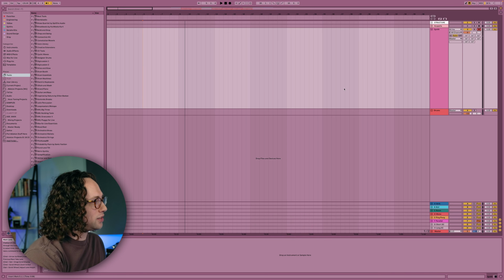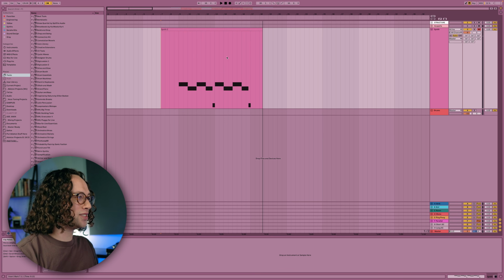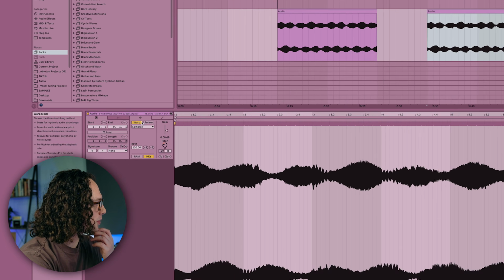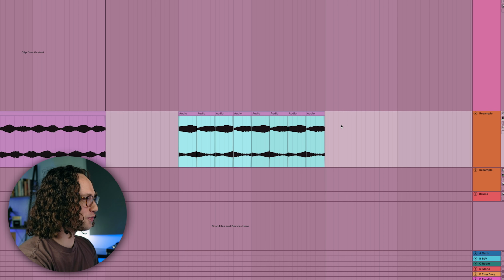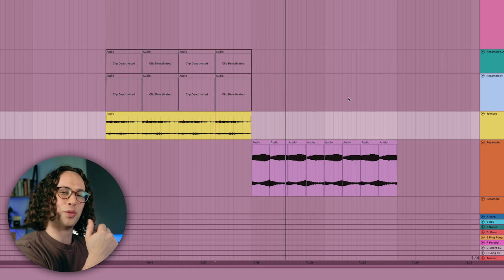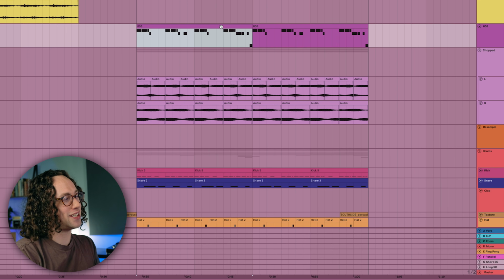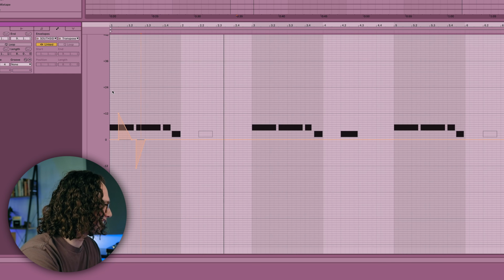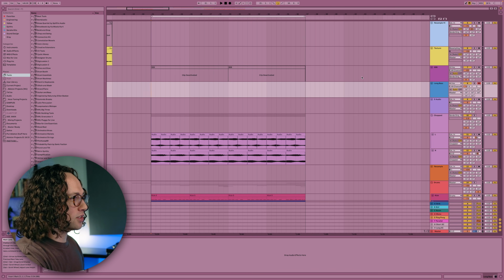Producing with Travis Scott, Drake, Rihanna... | Produce like WondaGurl with Sensho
Wondagurl is a Canadian producer who has become one of the most sought after names in all of hip hop. She has worked with a ton of big artists like Jay-Z, Drake, Rihanna, and Travis Scott.

Her style is mostly dark, atmospheric sounds accompanied by hard hitting drums, and she's significantly influenced the sound of contemporary hip-hop!

In this video, we go over some of the recurring stylistic elements in her beats while we cook up a beat together!

Interesting bits and pieces:
0:00 - Intro
0:38 - Making a Melody
2:11 - Resampling, Pitching and Warping
5:49 - Drum Sounds, Programming and Aesthetics
7:45 - Bass Sounds
10:29 - Arrangement Tips
11:38 - Final Beat